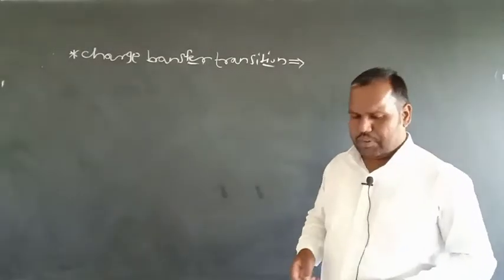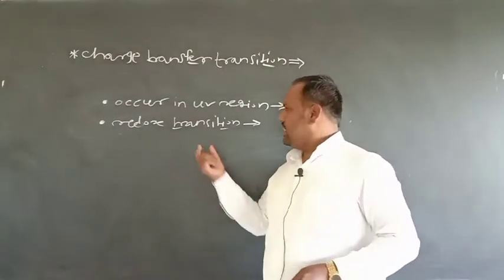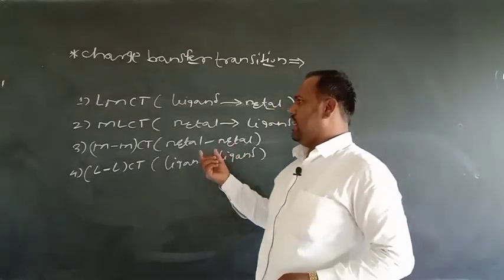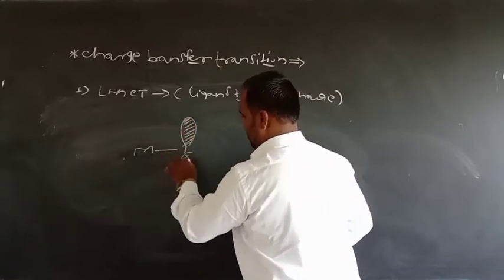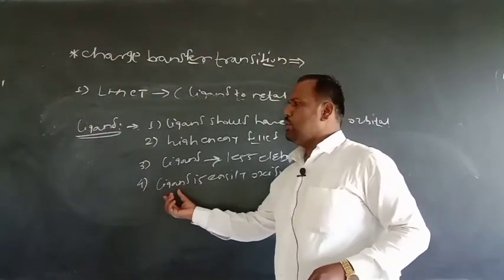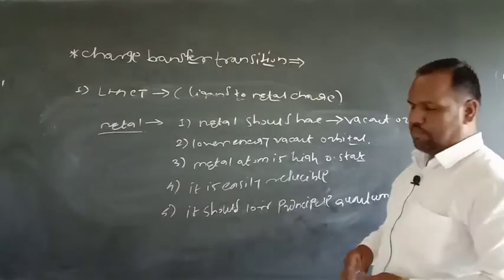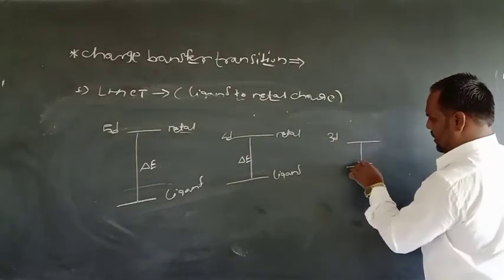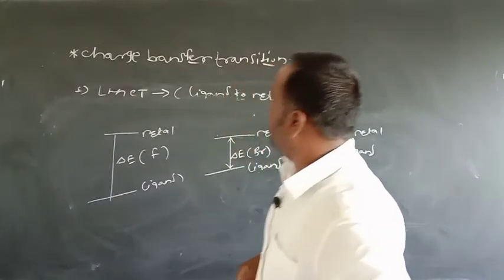Photochemistry lecture 5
charge transfer transition